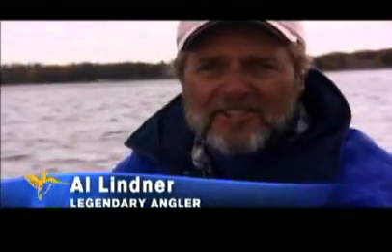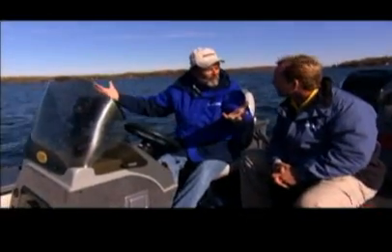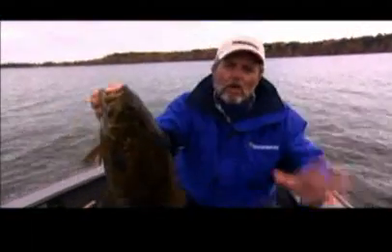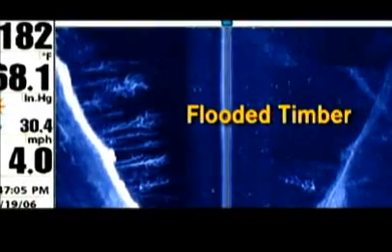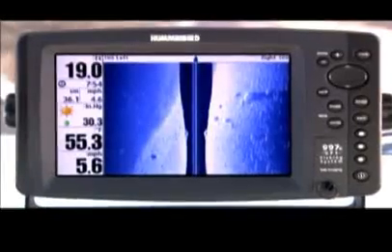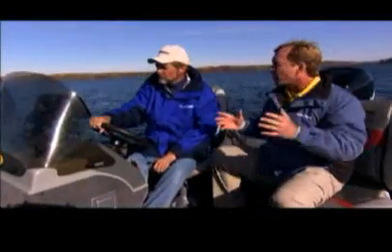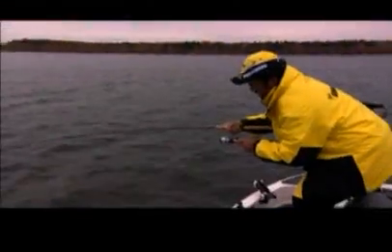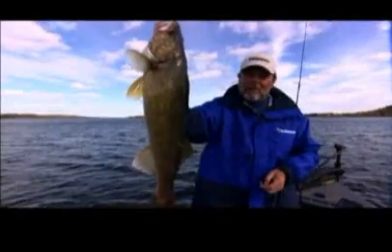Al Linder on Side Imaging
Bass Fishing with Side Imaging